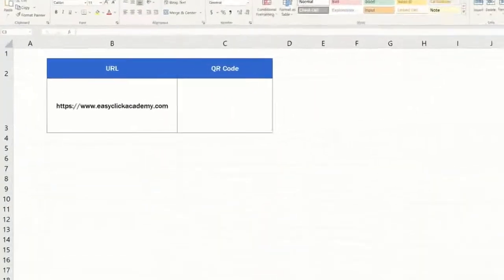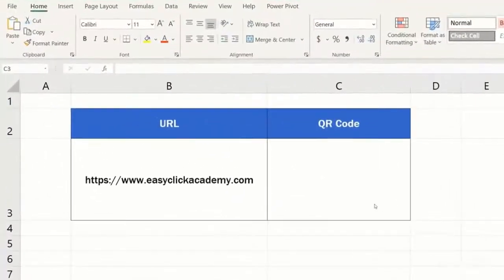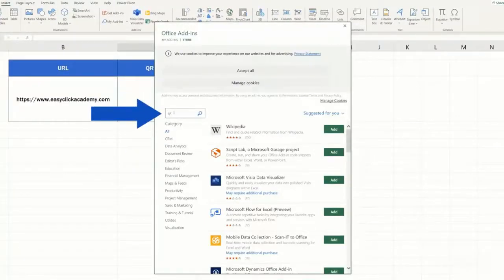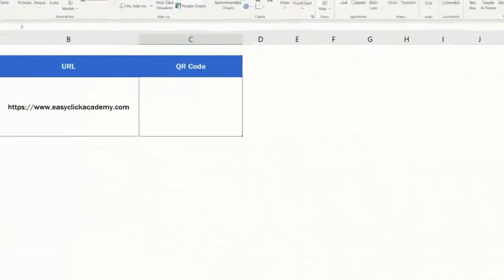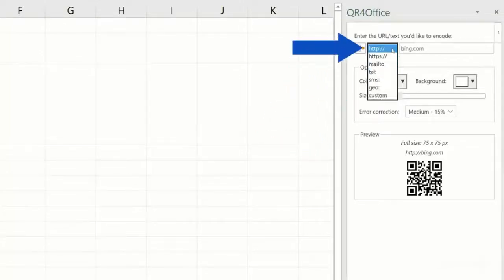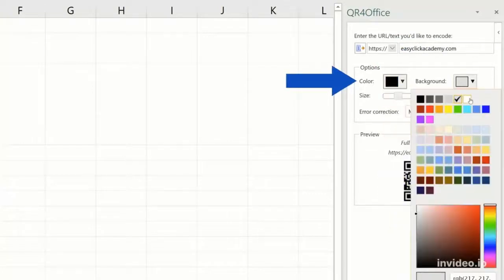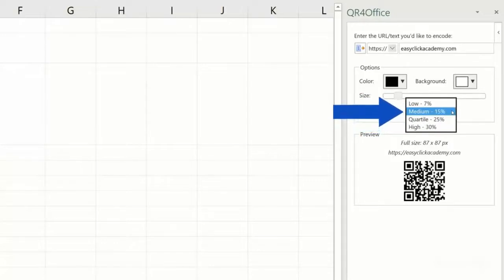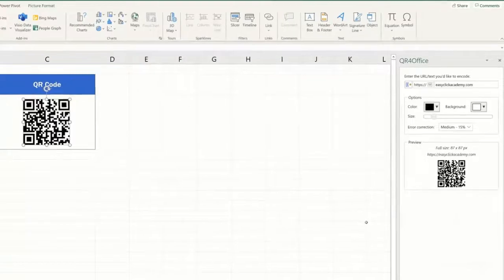How to Create a QR Code in Excel